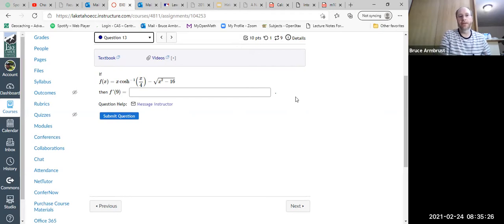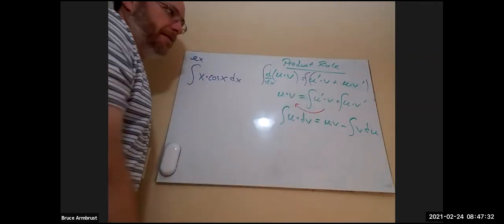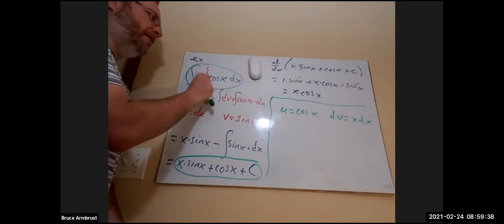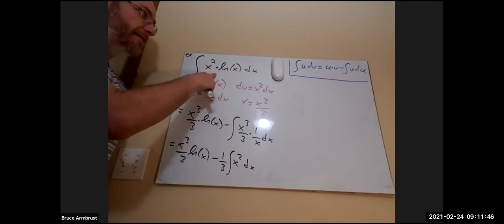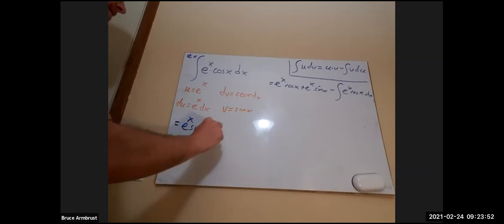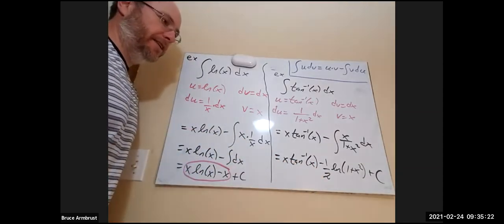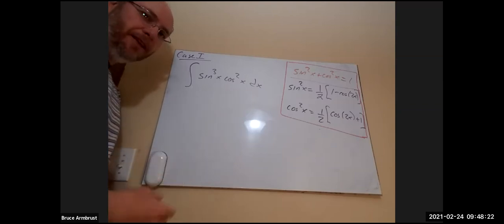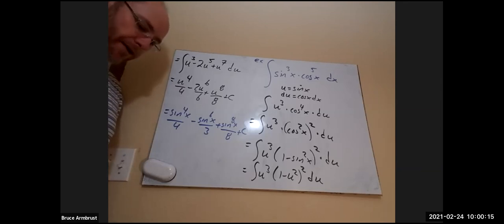Mat106, Wednesday, February 24, 2021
Topics include integration by parts, integrating with an odd power of sine or cosine